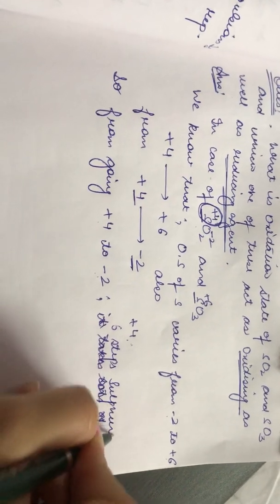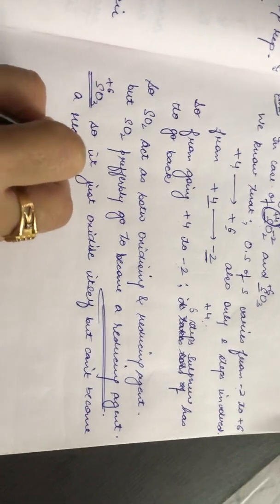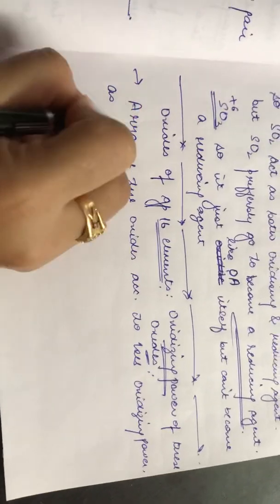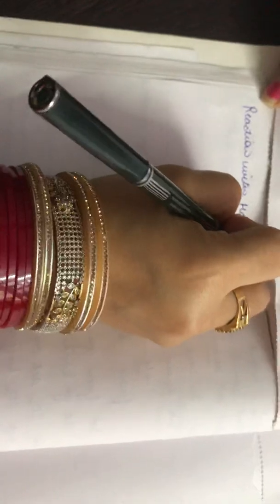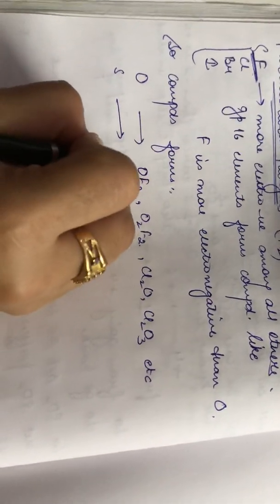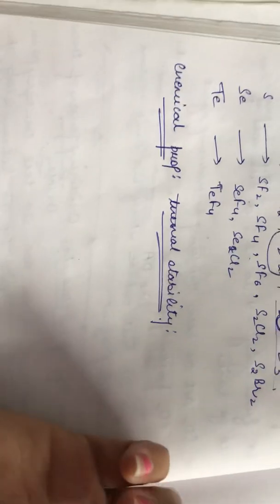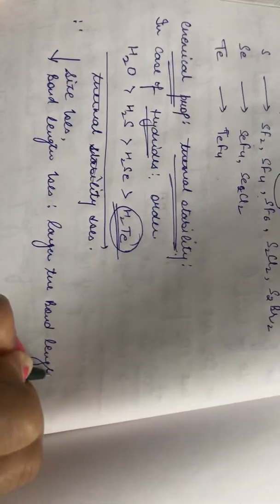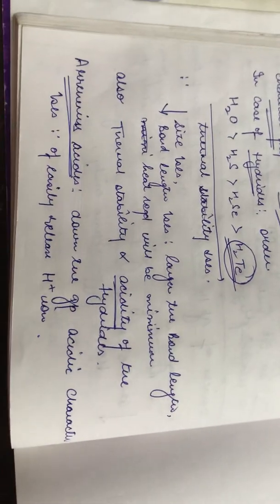Chemical Properties of P-Block group 16 elements (Part-2) by MS Liza